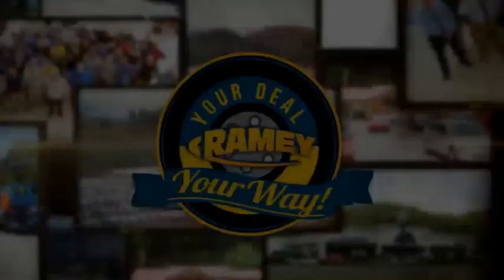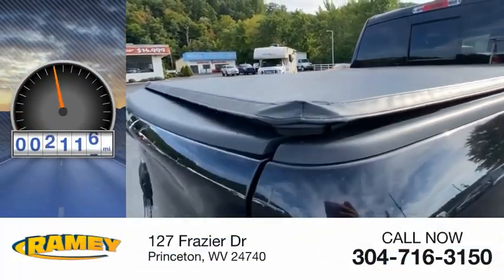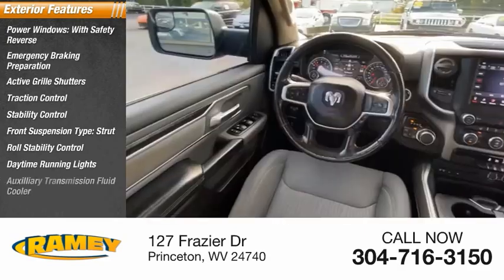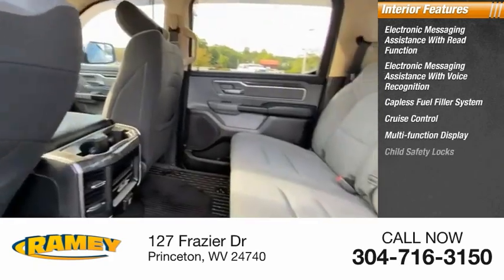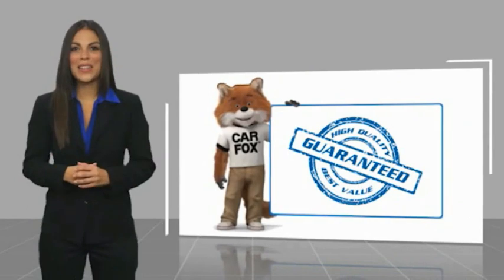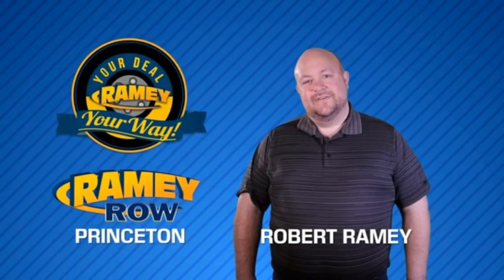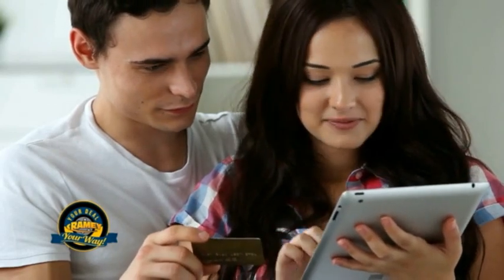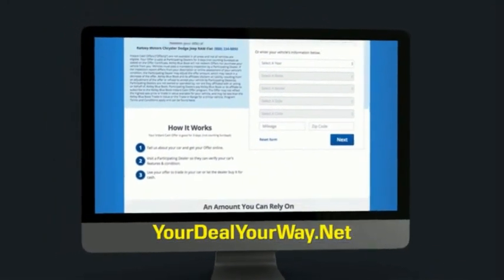2019 RAM 1500 Princeton WV 1-221149A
2019 RAM 1500 Big Horn

Ramey Motors
127 Frazier Dr